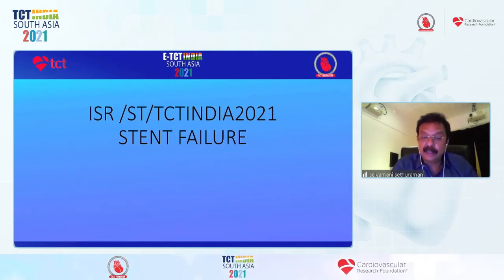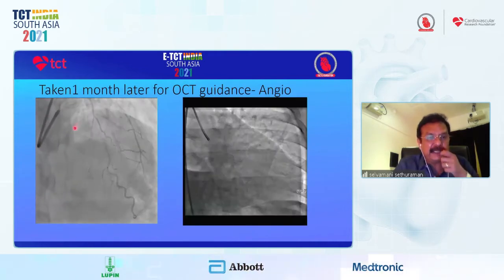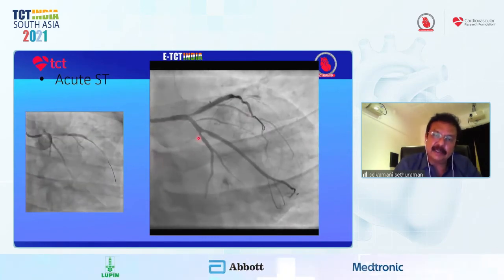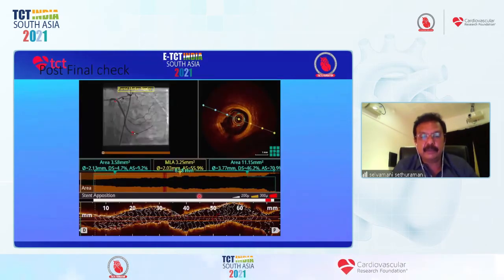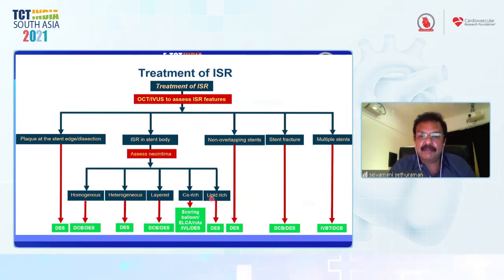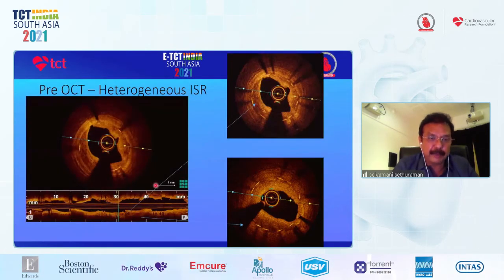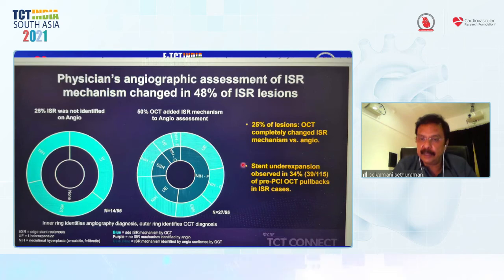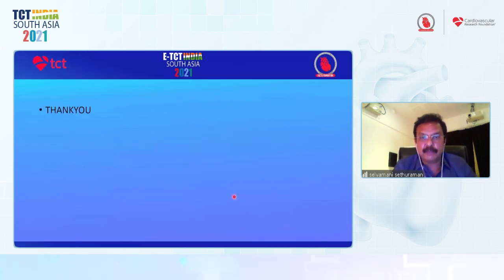TCT 2021 | Learn from Master’s Experiences | Dr. Selvamani | Arena 3 - Day 2